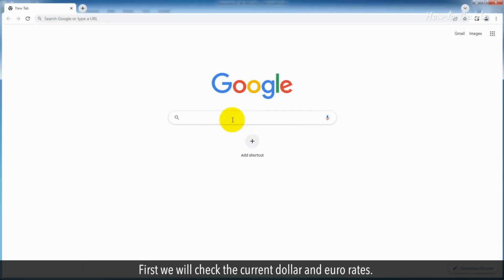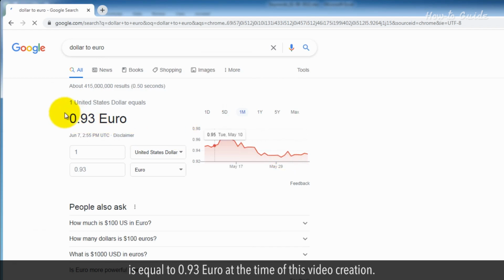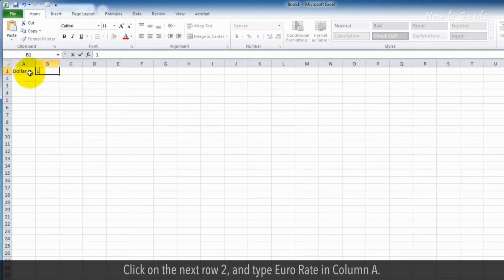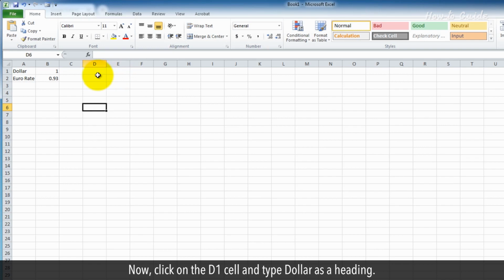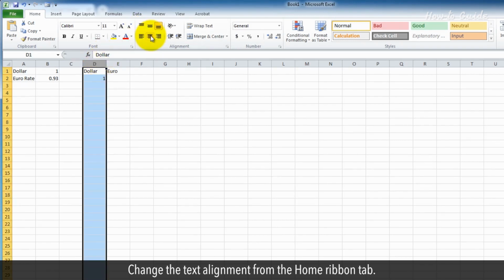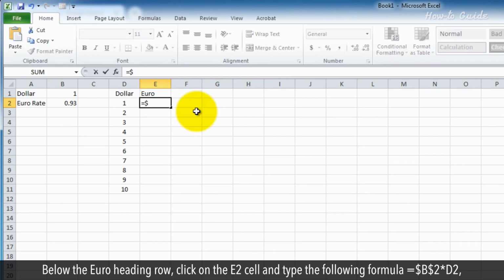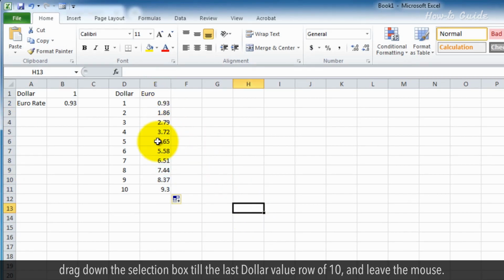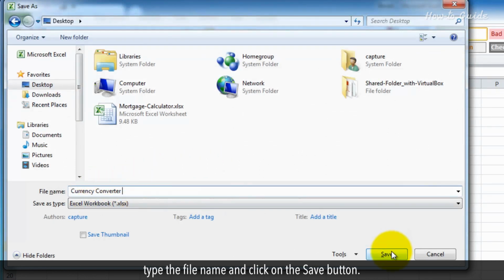How to Create a Currency Converter With Microsoft Excel :Tutorial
Are you looking for a solution to create your own currency converter? In Microsoft Excel, it is very easy to create one currency converter. We will use a multiplication formula from Excel and then after no need to re-enter the formula once our converter will be ready. Follow the steps as shown in this video.
1. First we will check the current dollar and euro rates.
2. Open your web browser, type dollar to euro in the search bar, and then press the Enter key on your keyboard.
3. As the search result is showing the price of 1 United States Dollar is equal to 0.93 Euro at the time of this video creation.
4. Note this value.
5. Open the excel sheet, click on the column A row 1 cell, and type Dollar
6. In the next cell of Column B, type its value as 1.
7. Click on the next row 2, and type Euro Rate in Column A.
8. IN the B2 cell, type the value of Euro against 1 Dollar as shown in the Google search which is 0.93
9. Now, click on the D1 cell and type Dollar as a heading.
10. Click on the E1 cell and type Euro as a heading.
11. Under the Dollar heading of D1 cell  type 1 in D2 cell
12. Change the text alignment from the Home ribbon tab.
13. Below the D2 cell rows, start typing the Dollar value in increasing order.
14. Below the Euro heading row, click on the E2 cell and type the following formula =$B$2*D2, click on the tick icon.
15. Now click and hold the edge of the selected Euro cell, drag down the selection box till the last Dollar value row of 10, and leave the mouse.
16. That’s it, your currency converter is ready, and you will find the converted value of the Dollar into Euro.
17. Press Ctrl + S keys on your keyboard, type the file name and click on the Save button.